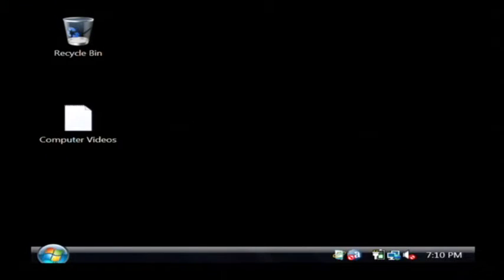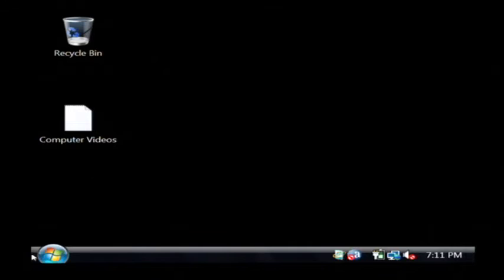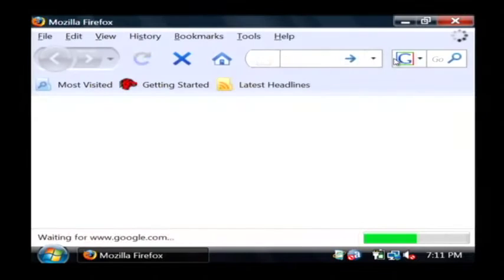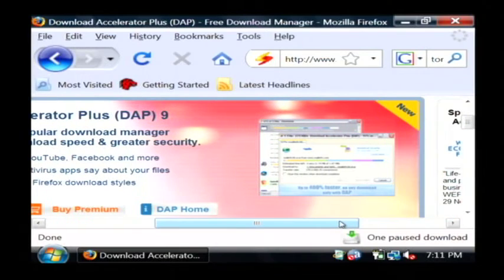Computer & Internet Technology : How to Make Dial-Up Downloading Faster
Make dial-up downloading faster by using the Internet during off peak hours, disabling call waiting on the phone line and using the Firefox quick browser over Internet Explorer. Consider using a program called download accelerator to speed up downloads with advice from a software developer in this free video on Internet downloads.